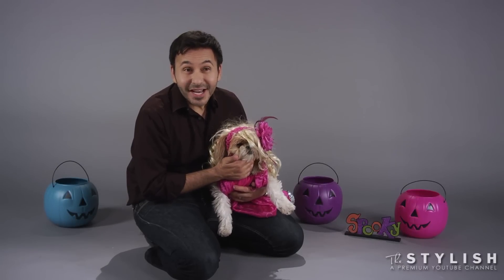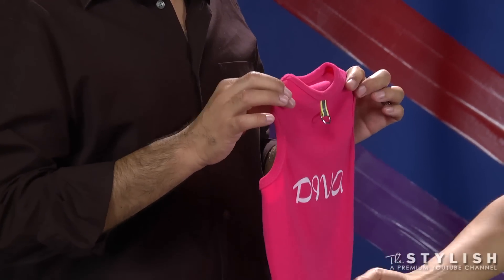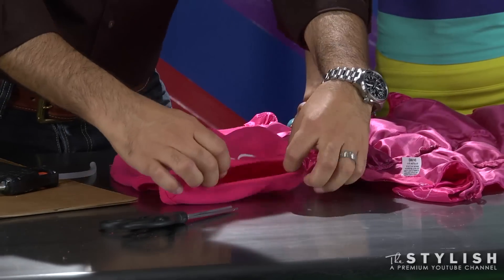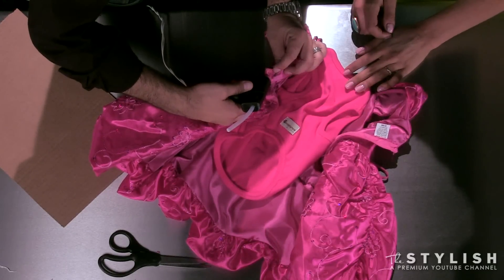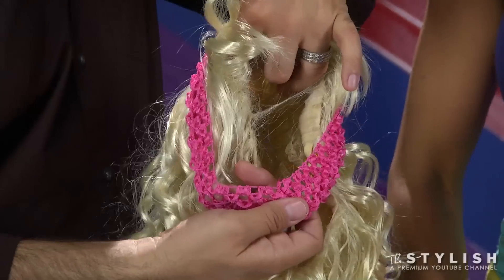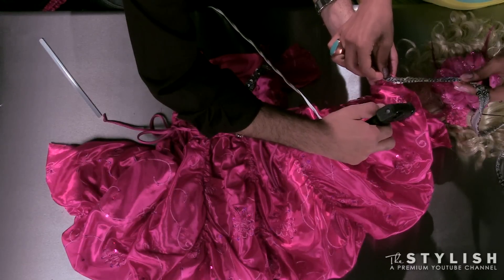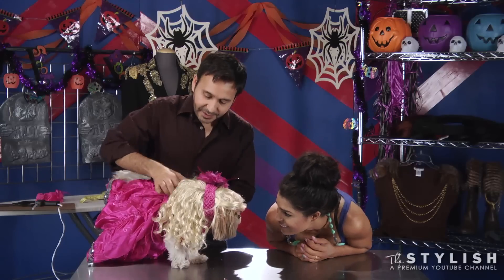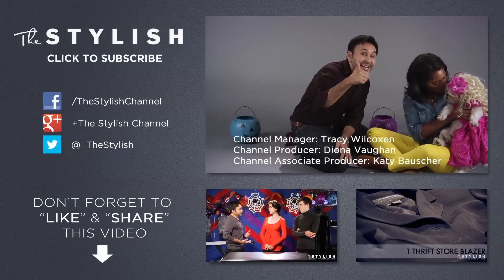HONEY BOO BOO SHIH TZU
"Holla for a Dolla!" Honey Boo Boo Child has gone to the dogs!! Watch as Mark Montano creates a Honey Boo Boo Halloween costume for a Shih Tzu! Don't forget the "Go-Go" Juice!

Apart we're fashionable. Together we're The Stylish. Join the best dressed social network.

The Stylish is a premiere YouTube channel owned by Magical Elves, the producers behind Project Runway and Top Chef.